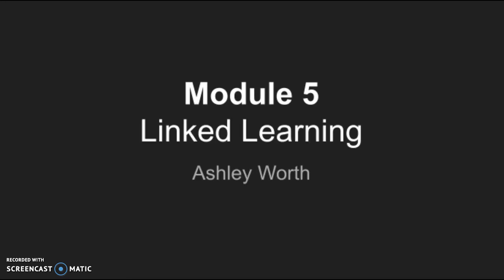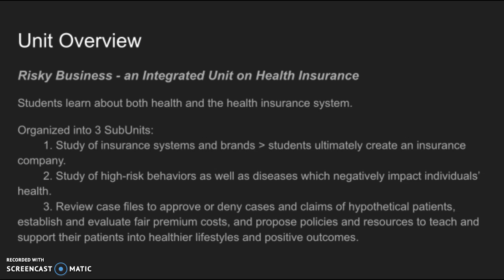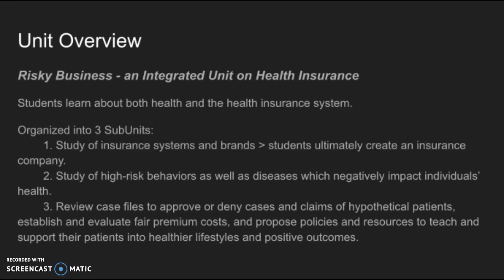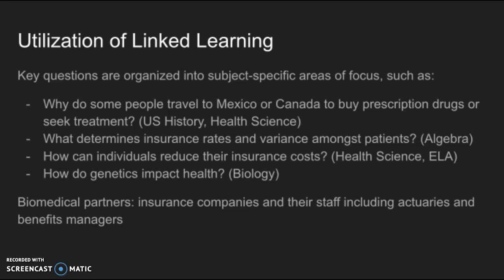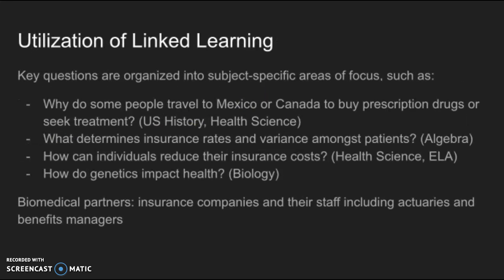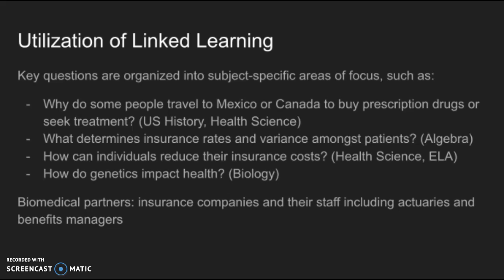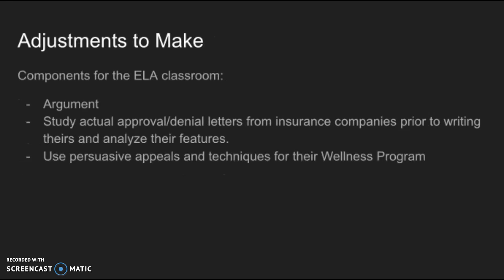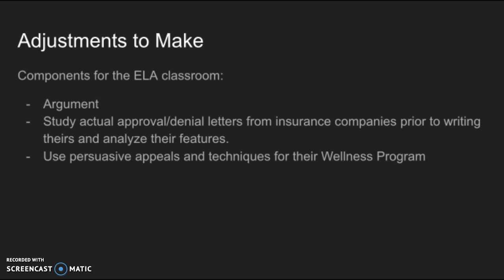Module 5: Linked Learning